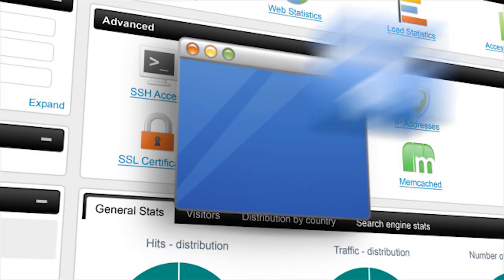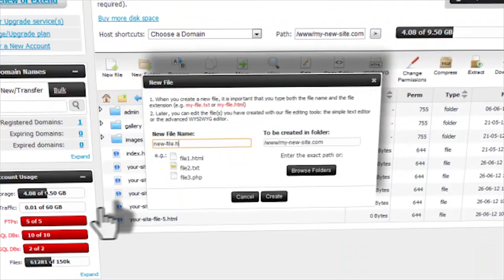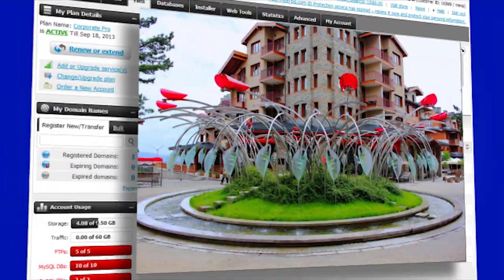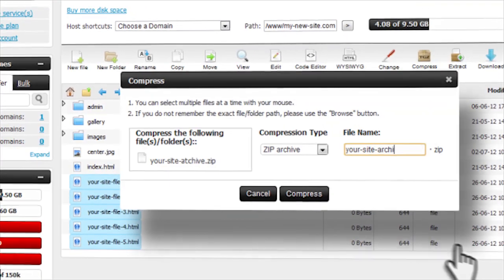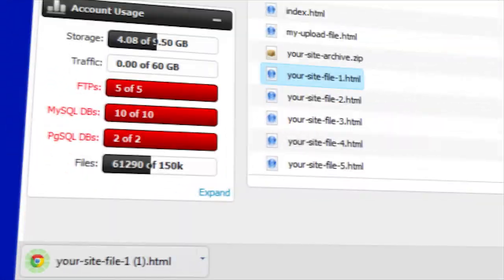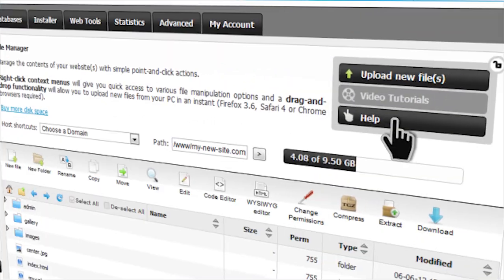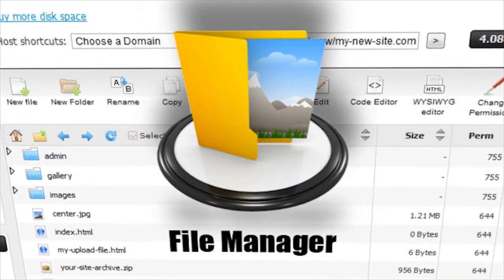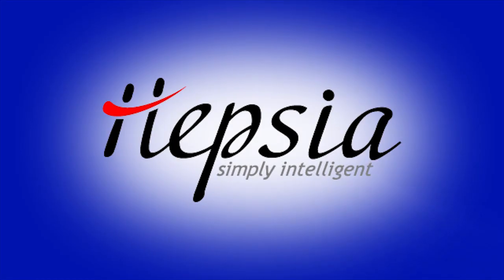WebhostingXL's File Manager - Hepsia Control Panel Explained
Hepsia's File Manager allows you to handle the content of your web site by means of simple point-and-click maneuvers. Right-click contextual menus offer quick access to various file manipulation options, while convenient drag 'n' drop functionality will permit you to upload new files from your personal computer in no time. You will also find in-built file editors and an image viewer. You will be able to archive and extract files without difficulty too.